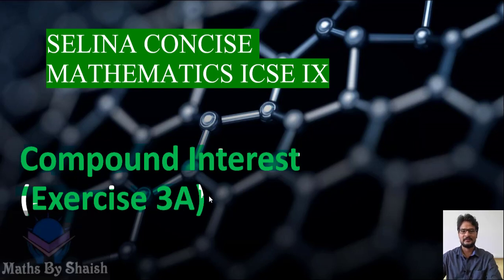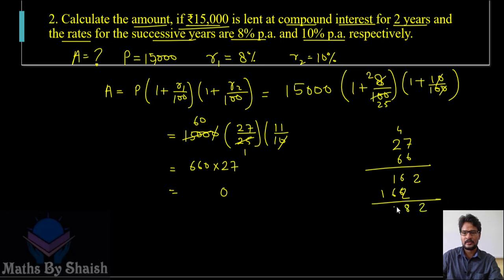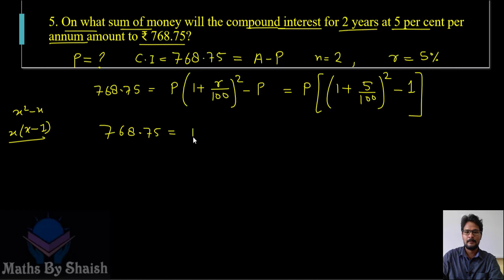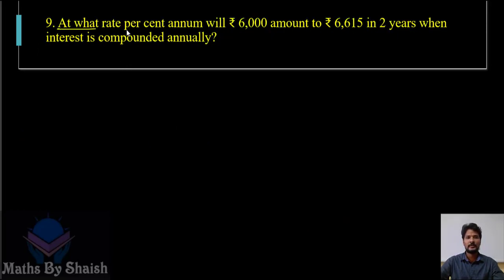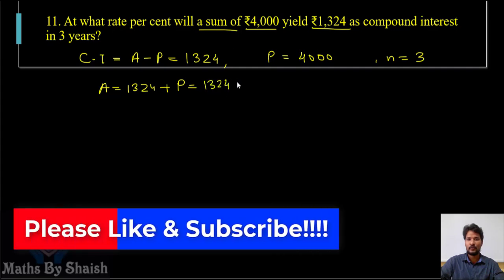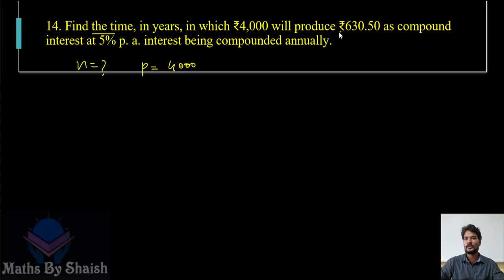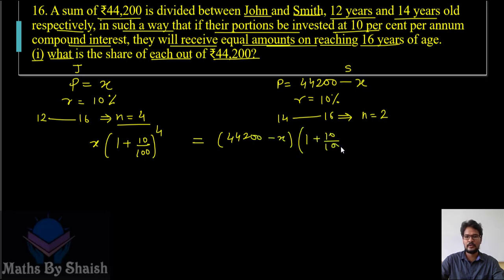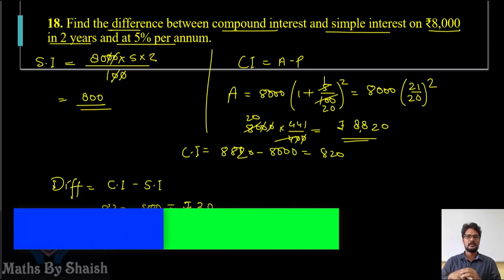Ex 3[A]| Compound Interest [using formula] From ICSE Class 9| Selina Concise Mathematics